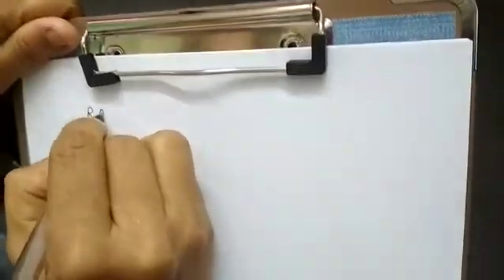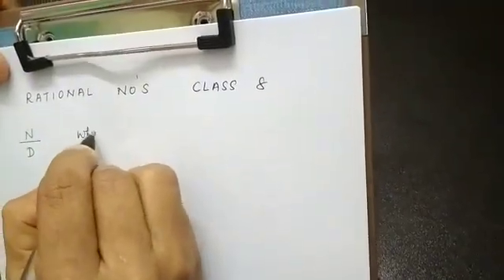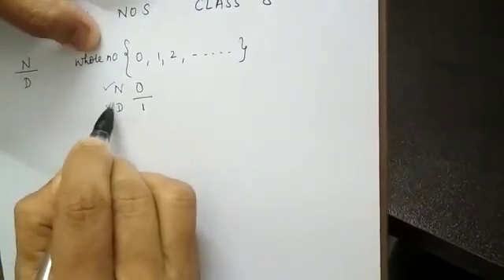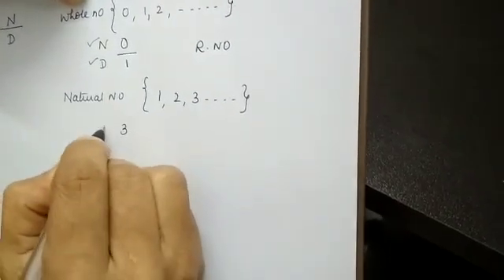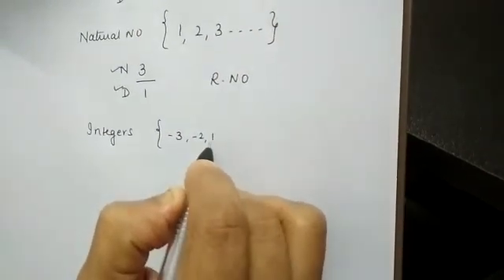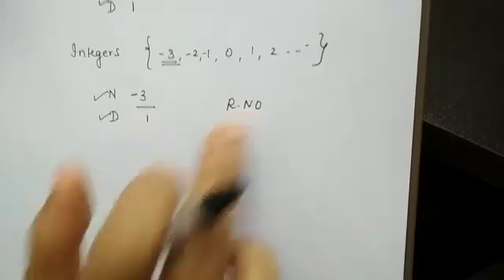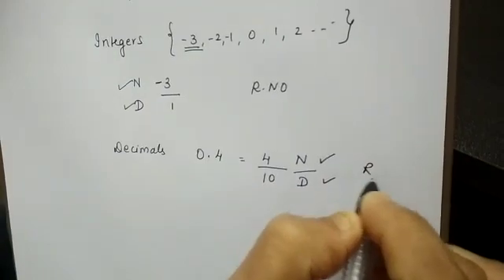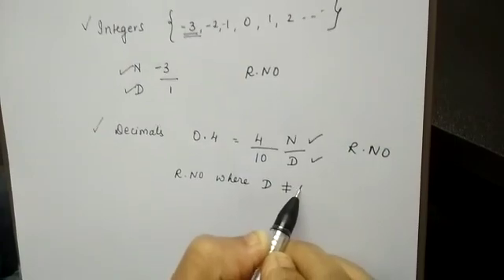Rational Numbers Class 8 in English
Simple easy way to learn what's a Rational Number. This is for class 8 students.